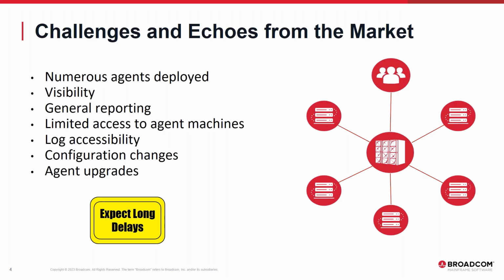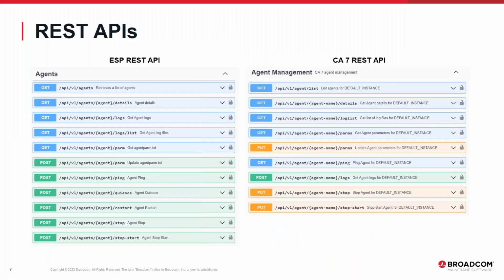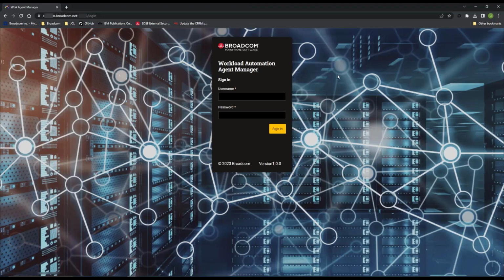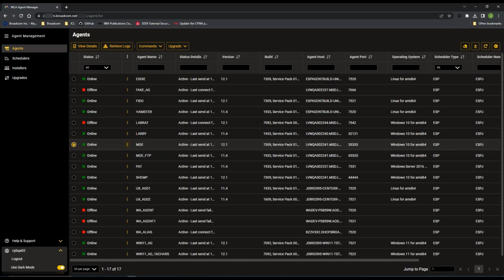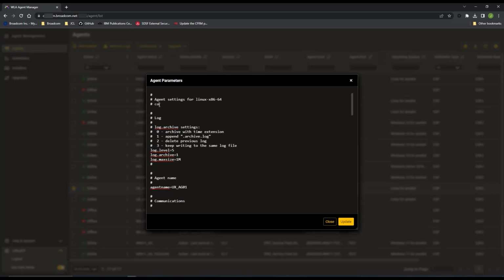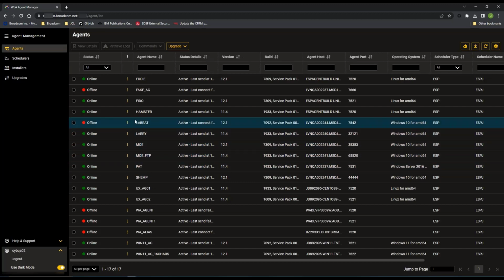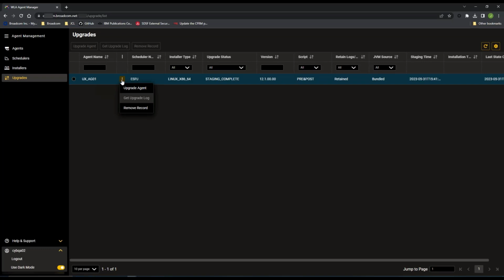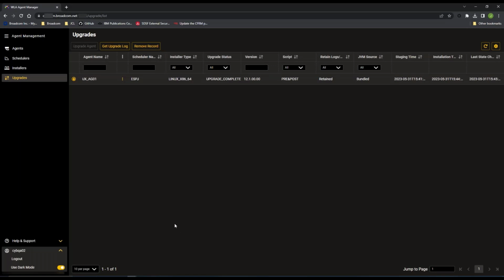Workload Automation Agent Manager is GA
This video is a replay of our May 2023 webcast in the Broadcom Mainframe Software communities.